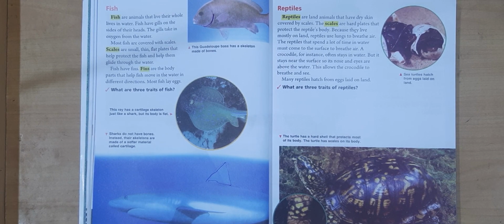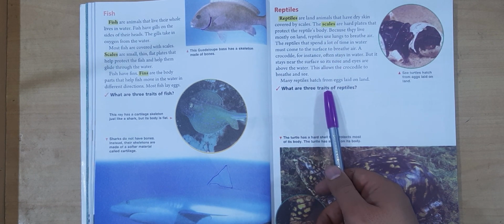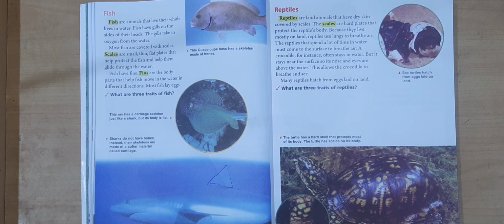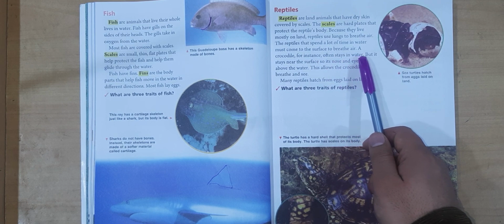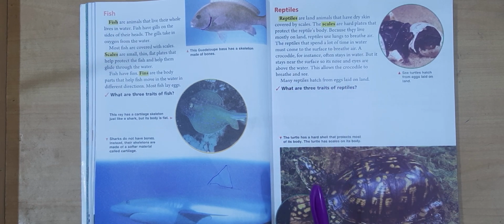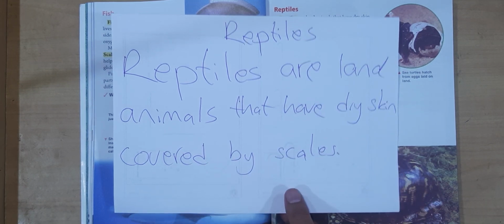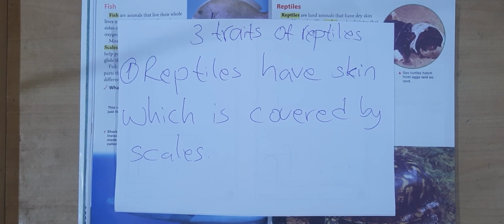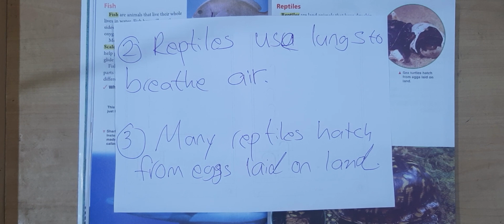12 January 2021